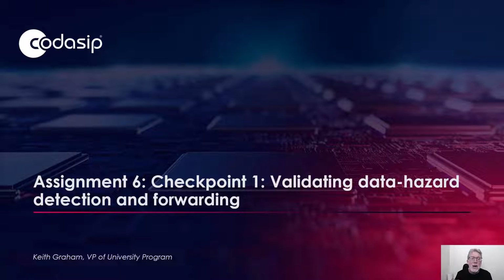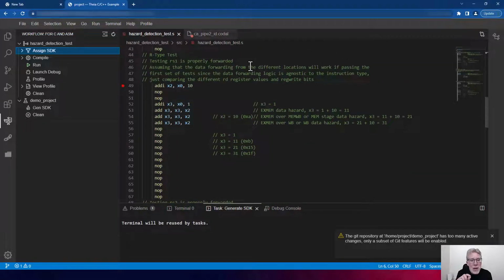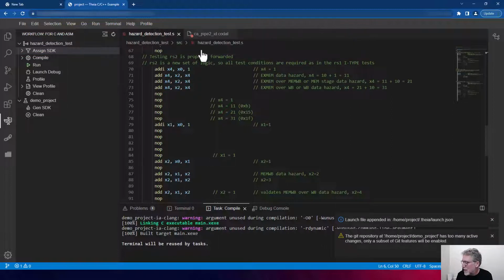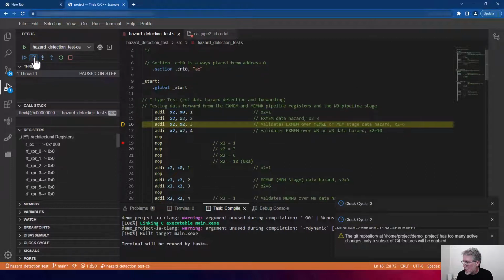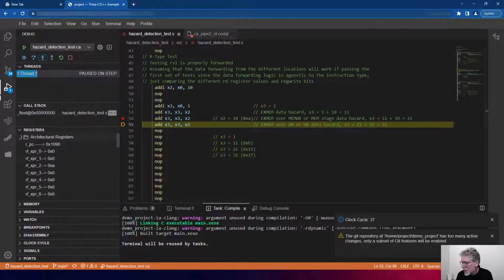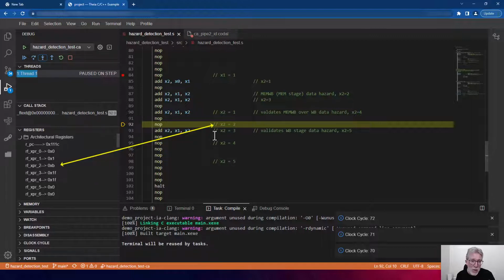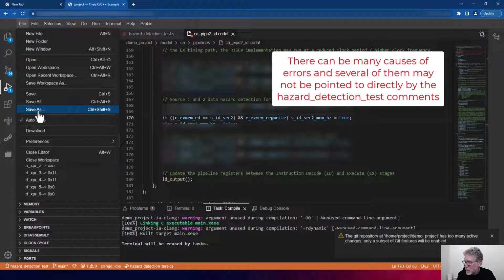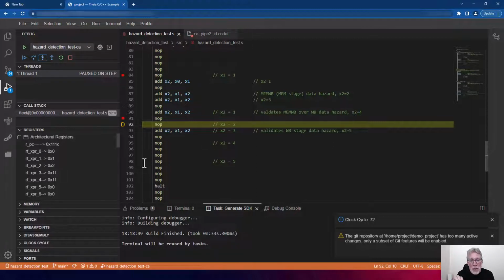Assignment 6: Checkpoint 1: Validating data-hazard detection and forwarding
Assignment 6: Checkpoint 1 video describes the test coverage of the checkpoint 1 regression test, hazard_detection_test.s, demonstrates the steps to launch the test in the debugger, and how to use the test’s comments to focus the debug of your processor’s Cycle Accurate (CA) project.